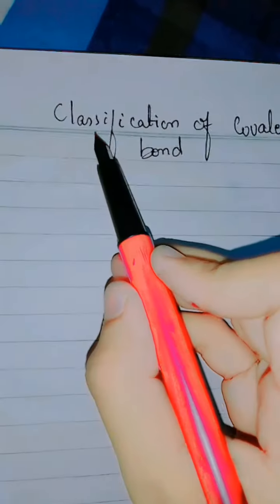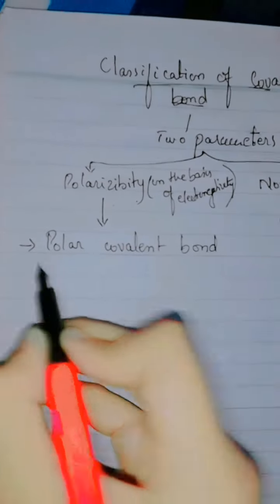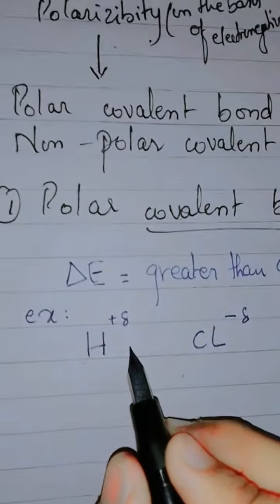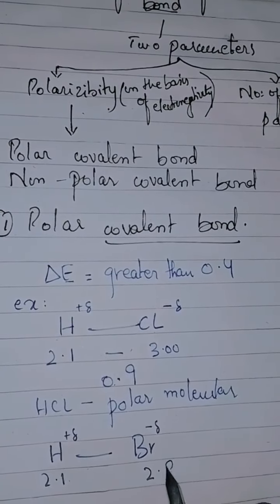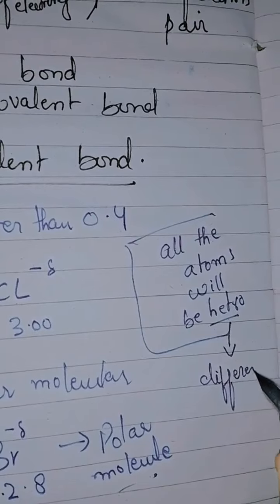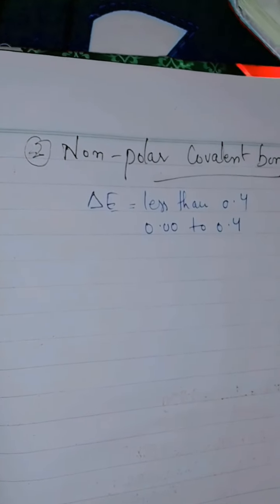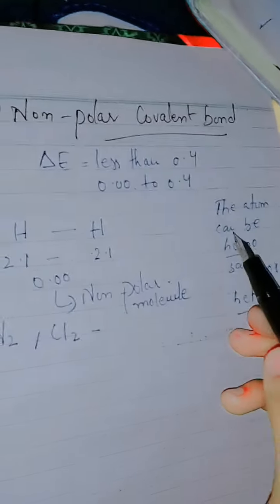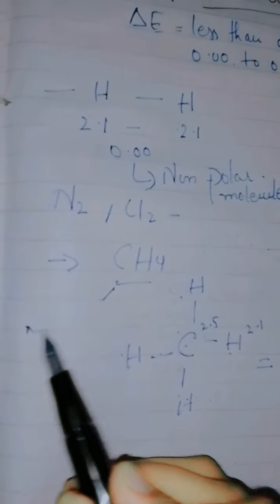classification of covalent bond on the basis of electronegativity